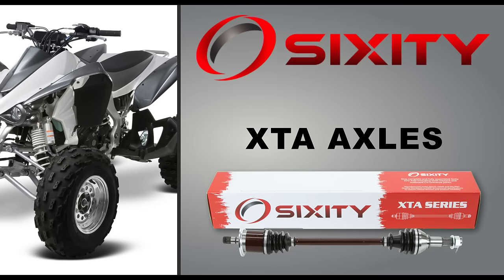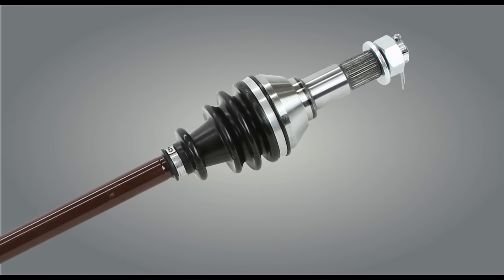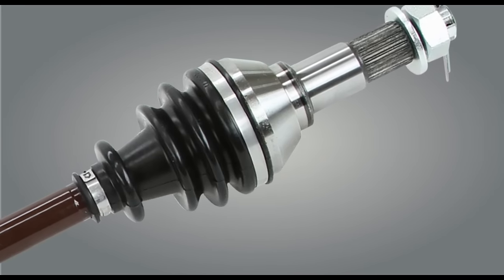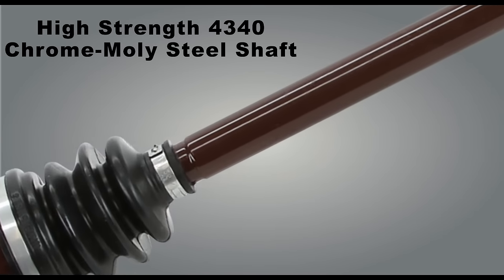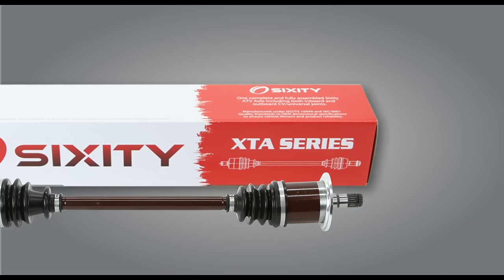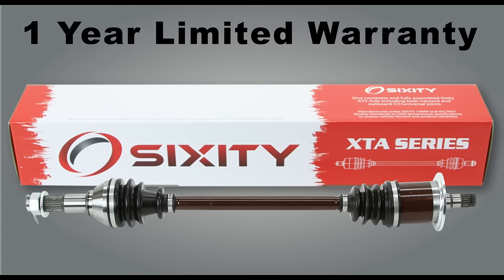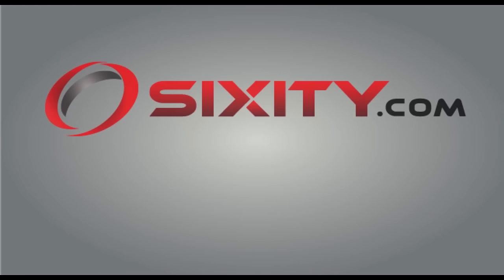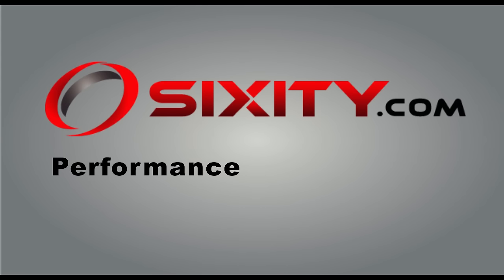Sixity XTA Series ATV Axles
Sixity provides severe-duty OE replacement ATV/UTV axles designed for extreme off-road vehicle applications. We carry axles for all popular ATV/UTV brands including Arctic Cat, Can-Am, Honda, Kawasaki, Polaris, Suzuki and Yamaha. Built for the most extreme applications, the XTA are our highest quality axles. They withstand extreme levels of torque. All Sixity Axles ship for free, and include a 100% fitment guarantee and one year warranty.